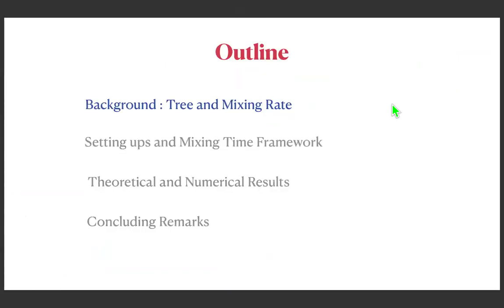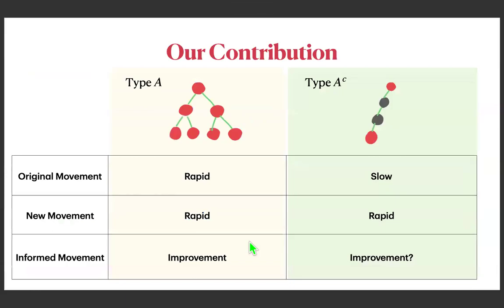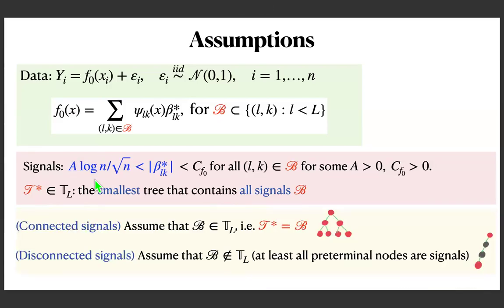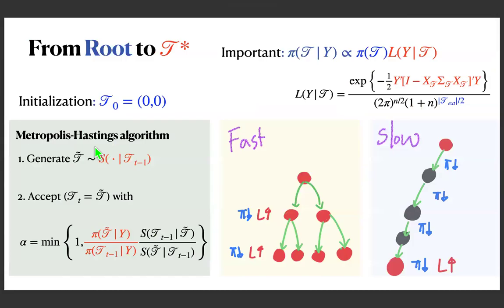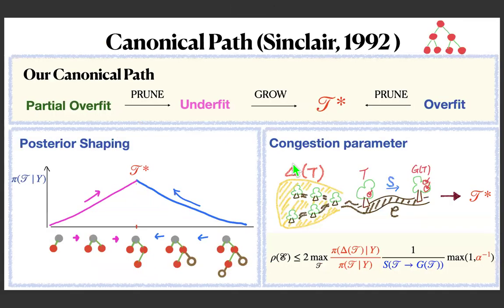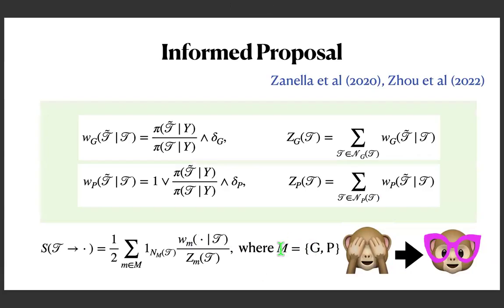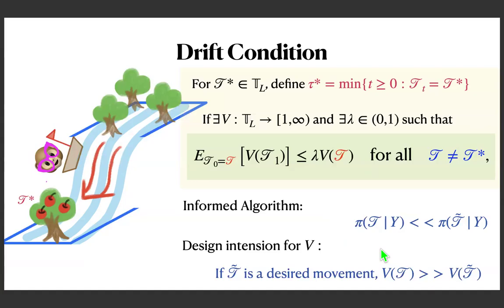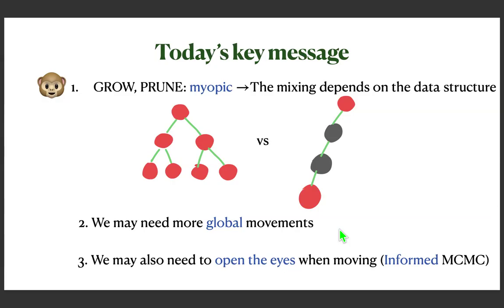Jungeum Kim BNP-ISBA 3rd December 2025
Title: On Mixing Rates for Bayesian CART

Abstract: The success of Bayesian inference with MCMC depends critically on Markov chains rapidly reaching the posterior distribution. Despite the plentitude of inferential theory for posteriors in Bayesian non-parametrics,
convergence properties of MCMC algorithms that simulate from such ideal inferential targets are not thoroughly understood.
This work focuses on the Bayesian CART algorithm which forms a building block of Bayesian Additive Regression Trees (BART). We derive upper bounds on mixing times for typical posteriors under various proposal distributions.
Exploiting the wavelet representation of trees, we provide sufficient conditions for Bayesian CART to mix well (polynomially) under certain hierarchical connectivity restrictions on the signal.
We also derive a negative result showing that Bayesian CART (based on simple grow and prune steps) cannot reach deep isolated signals in faster than exponential mixing time.
To remediate myopic tree exploration, we propose Twiggy Bayesian CART which attaches/detaches entire twigs (not just single nodes) in the proposal distribution.
We show polynomial mixing of Twiggy Bayesian CART without assuming that the signal is connected on a tree. Going further, we show that informed variants achieve even faster mixing.
A thorough simulation study highlights discrepancies between spike-and-slab priors and Bayesian CART under a variety of proposals.
This work was conducted in collaboration with Veronika Rockova at the University of Chicago Booth School of Business.